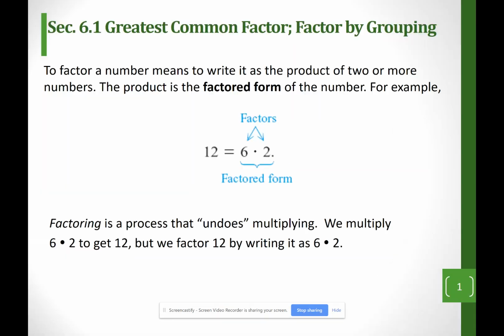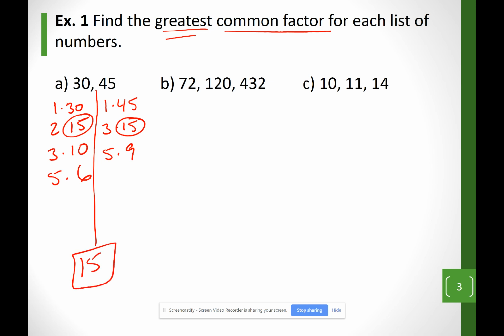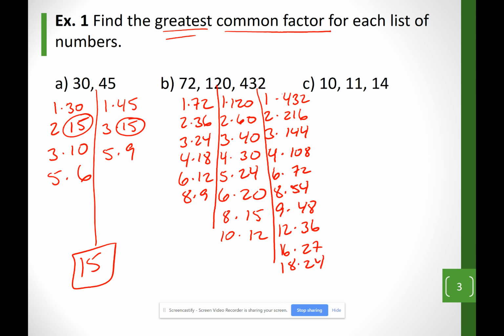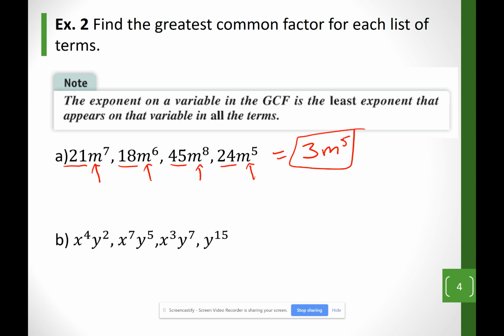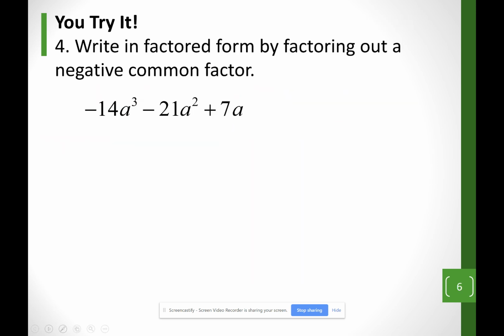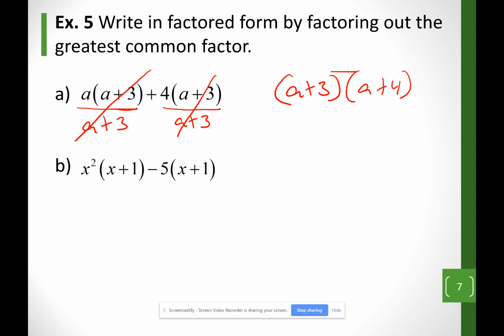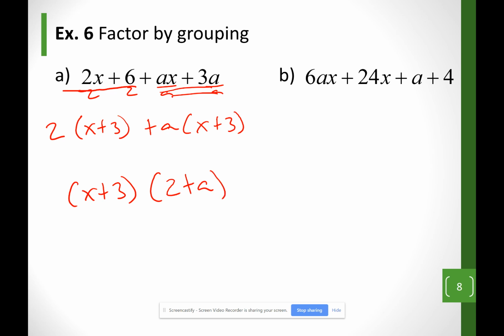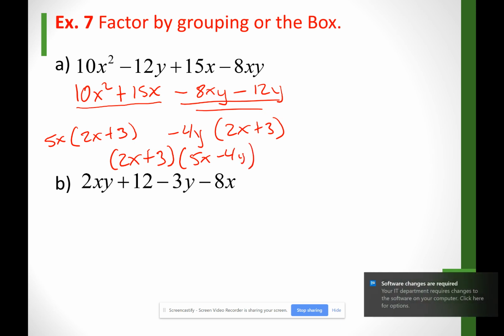Leonzo Math1060 6.1